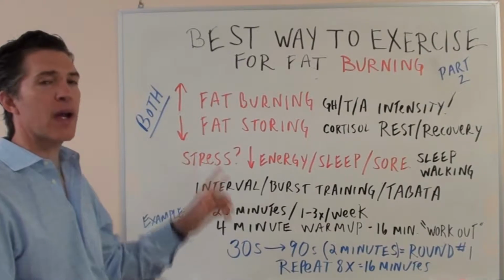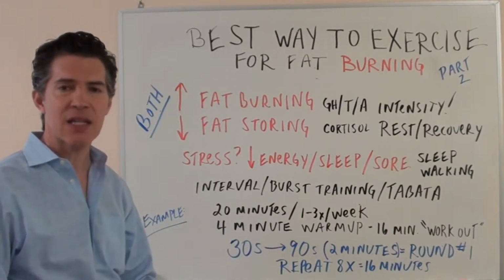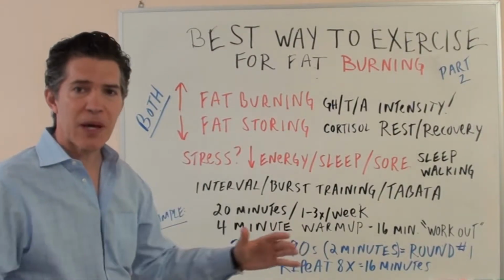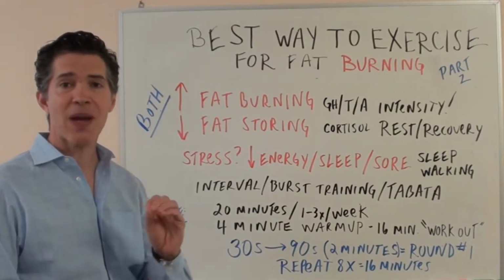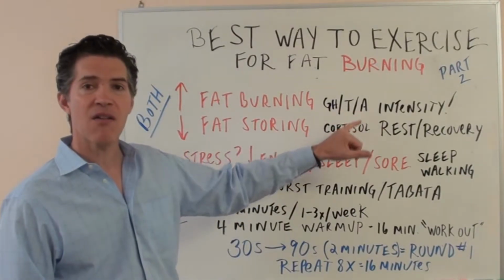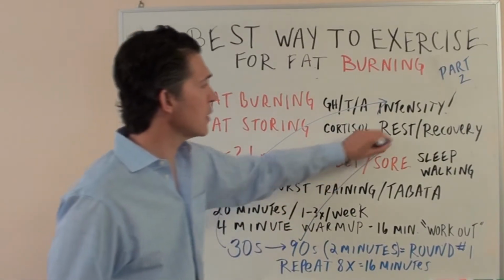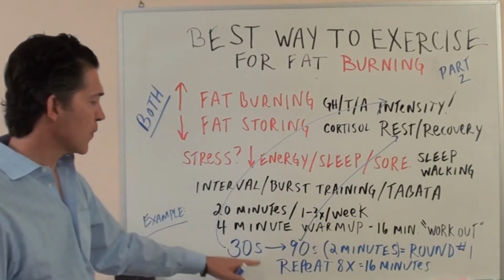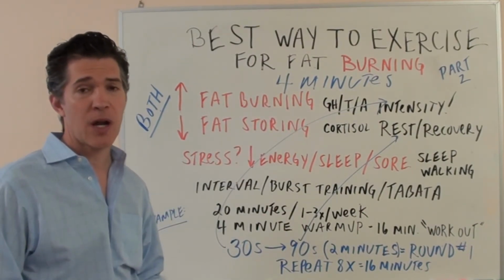Best Ways To Exercise To Burn Fat - Part 2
Ever wonder what the best exercises are to burn fat?